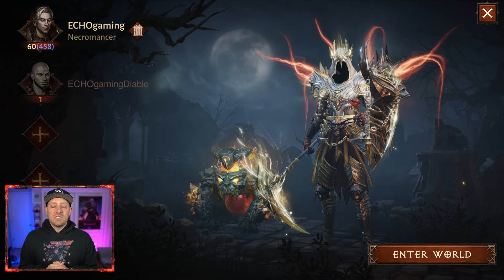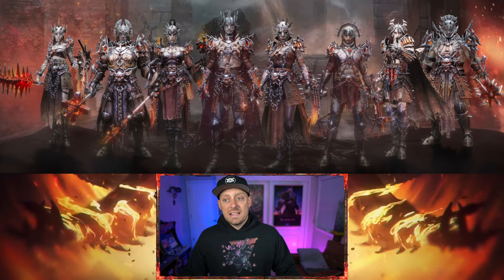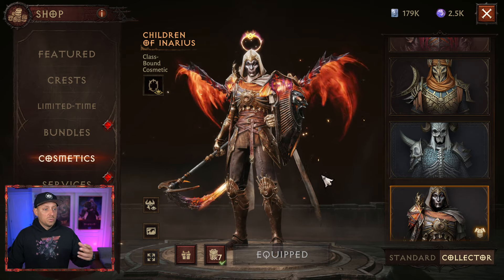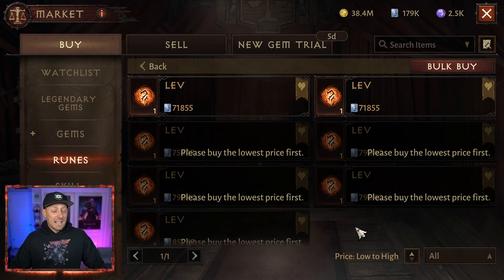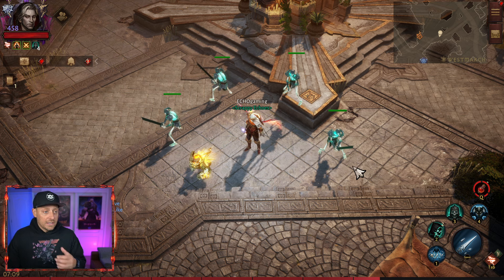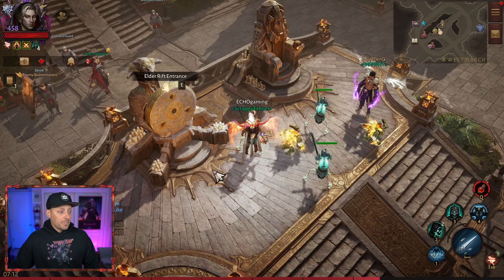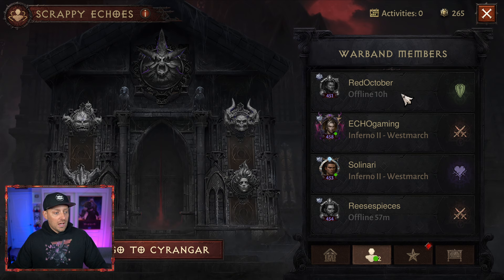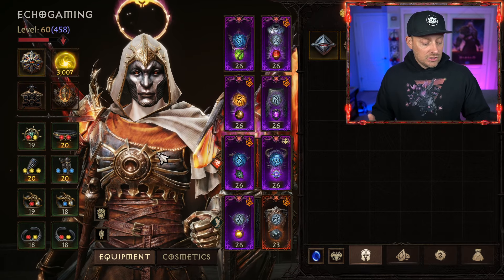Update Details Corrected & MORE Info in Diablo Immortal